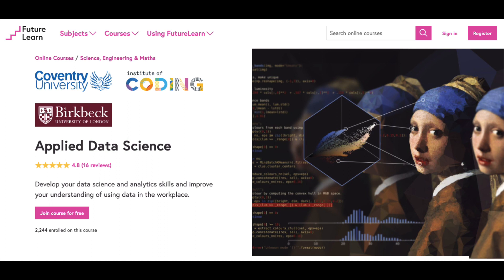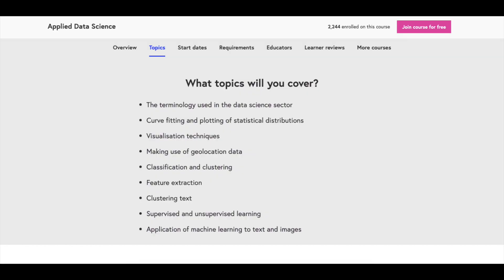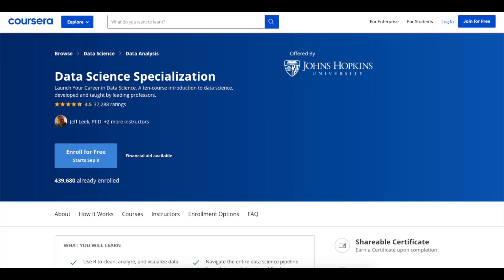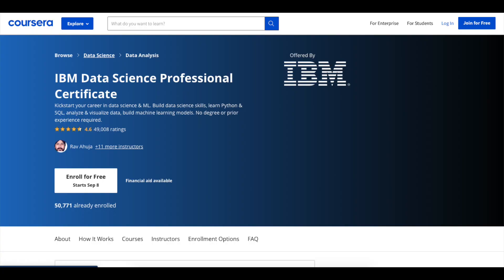The Best Online Data Science Certifications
We go through 3 Data Science Certifications that cover the core skills of becoming a Data Scientist.

1. IBM Data Science Professional Certificate

— About Me —
My name is Valentine. I usually tell people that I'm a teacher, but professionally I'm a Curriculum Designer / Engineer for Data Science and Web Dev programs. Over the past few years, I have trained over 20,000 students across 160 countries on various data science topics and not to stop anytime soon. My life mission is to impact a billion lives through technology innovations in education, and Youtube is one of them.

— How about learn data science from me? —

— You can also join our Data Science community and ask technical questions there —

— Oh, would you like us to discuss business? —